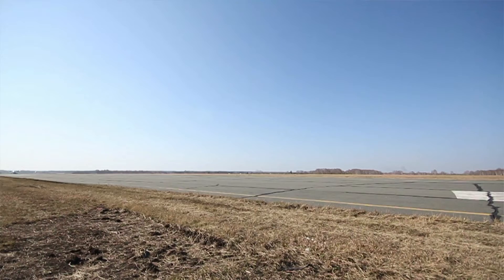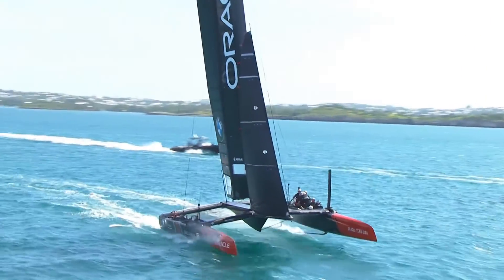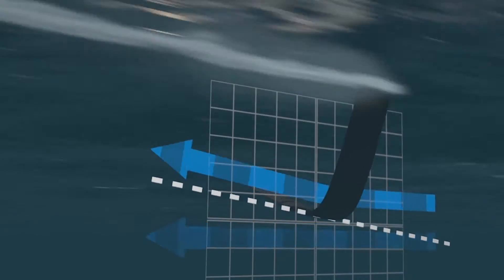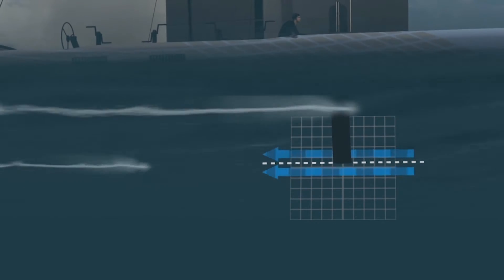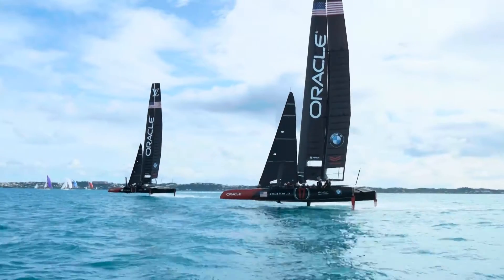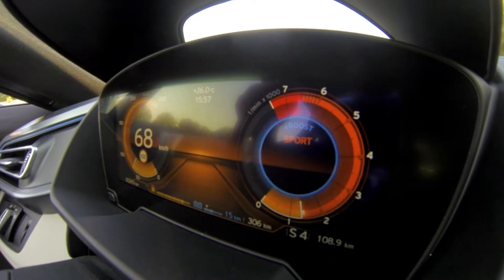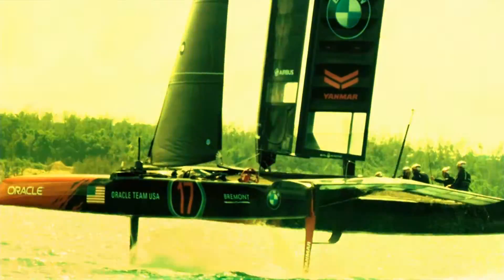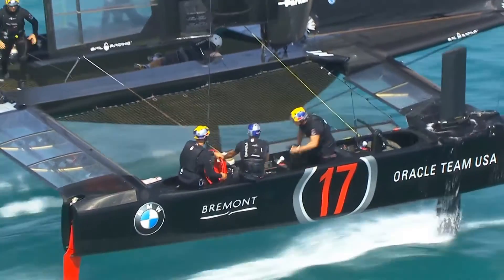Inside America's Cup: “Flying Cats” – The Phenomenon of Foiling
The hightech catamarans that are competing nowadays in the America's Cup don't have anything in common with ordinary boats. The so-called "hydrofoils"  allow them to fly. Oracle Team USA, the title defenders of the America's Cup, describe the process of "foiling" and name the advantages of it during a race.